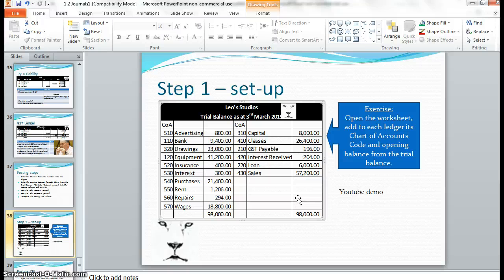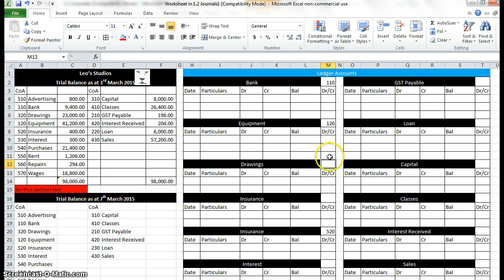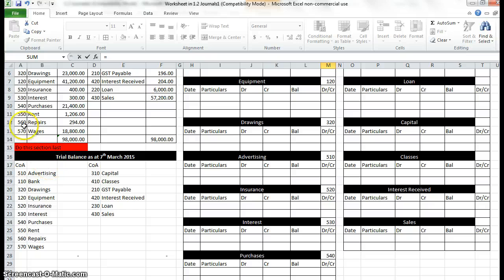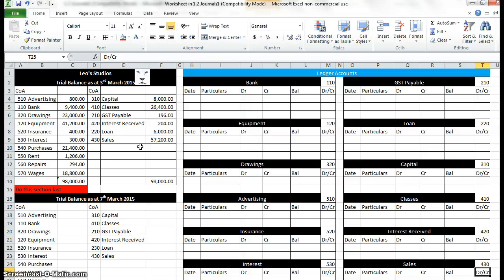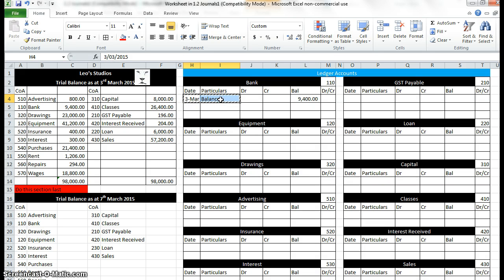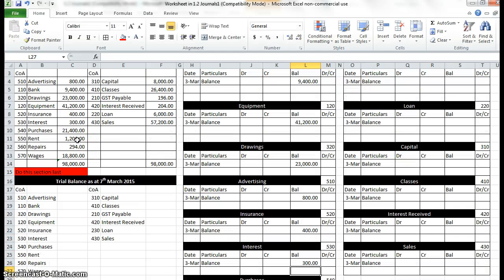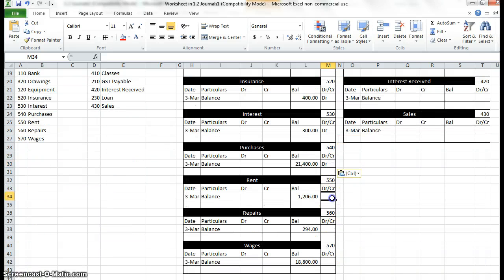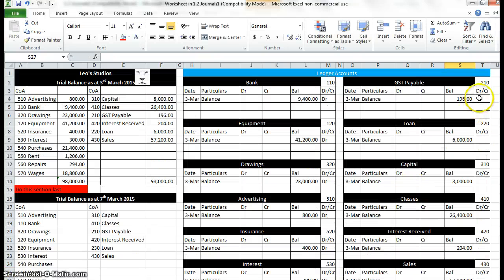Set up of Ledgers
Shows how to set up ledgers in Excel